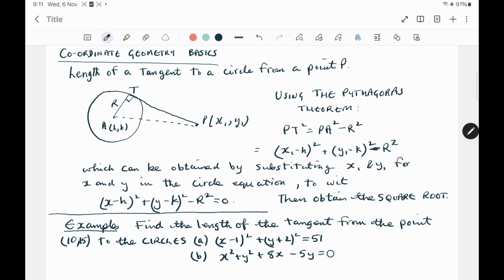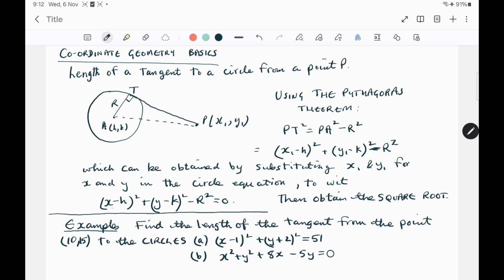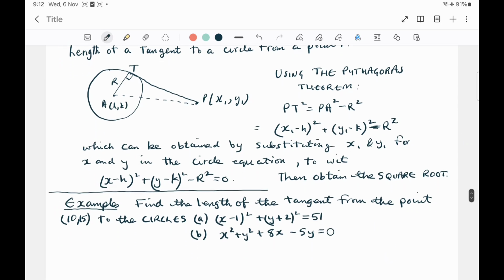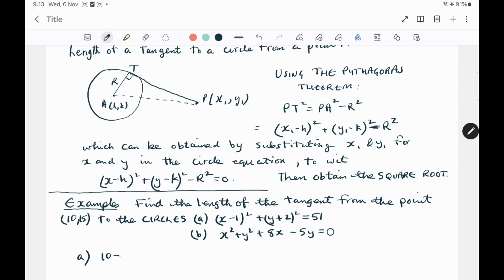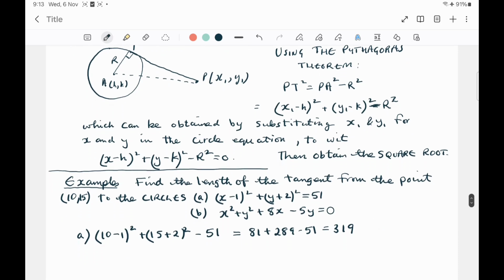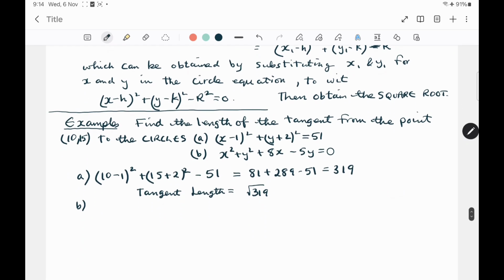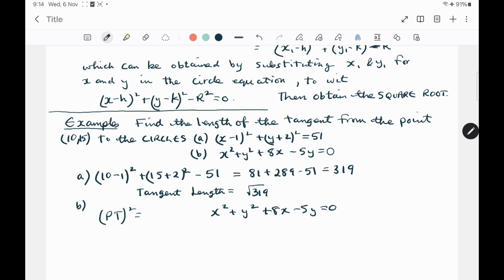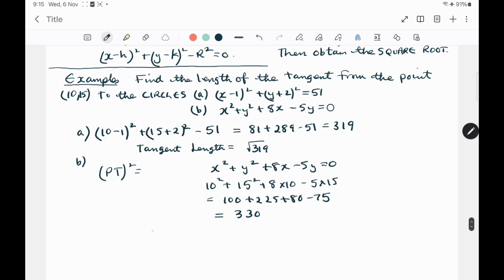CO-ORDINATE GEOMETRY BASICS CIRCLES 3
In today's video I will be teaching you different forms of maths, Co-ordinate Geometry Basics.  We got circled.